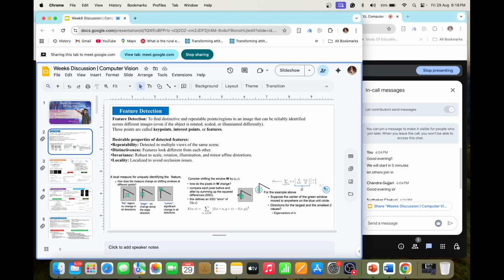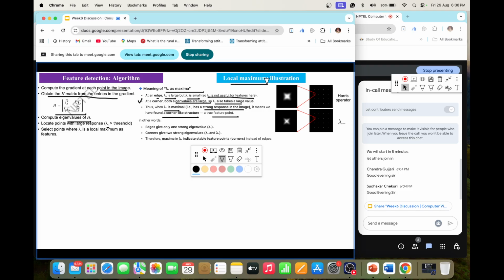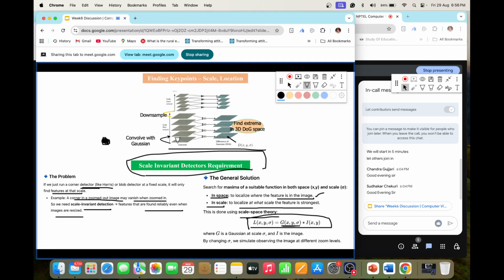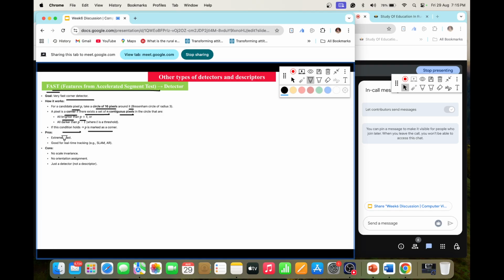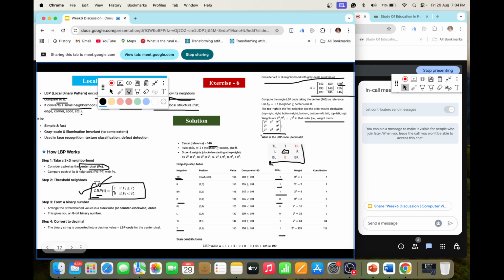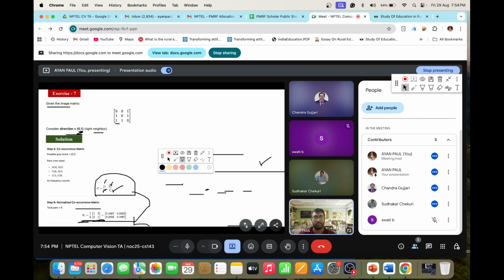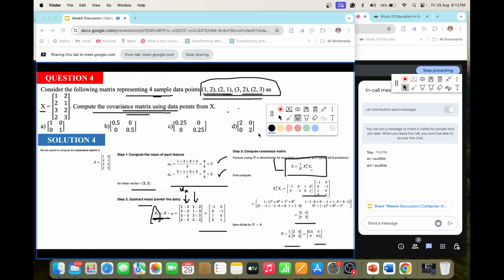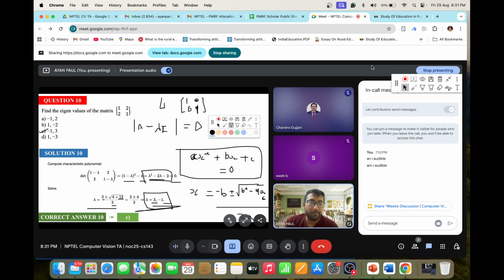Week 6: Computer Vision | NPTEL noc25-cs143 Full Discussion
In this video, I started my discussion with Feature Detection, Harris Operator, Feature Descriptor and Feature Matching, Harris-Laplacian and SIFT, FAST, BRIEF, ORB, Region Descriptor – Patch Descriptor, Texture Descriptor and Global Image Descriptor. In the later part, I have discussed both theoretical and numerical questions related to the topics of Feature Detection, Harris Operator, Feature Descriptor and Feature Matching, Harris-Laplacian and SIFT, FAST, BRIEF, ORB, Region Descriptor – Patch Descriptor, Texture Descriptor and Global Image Descriptor. The study material of this course is available on the NPTEL platform with the course name "Computer Vision" noc25-cs143.